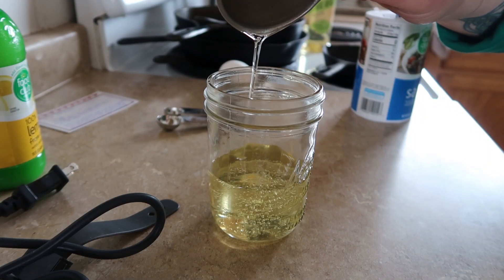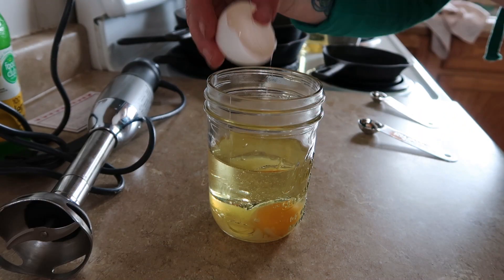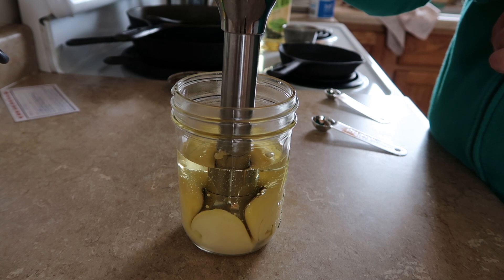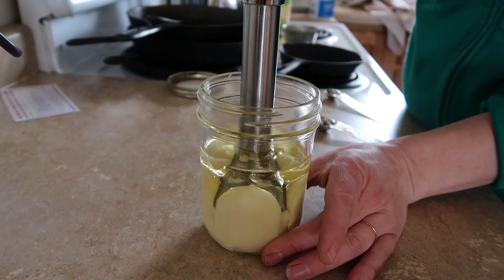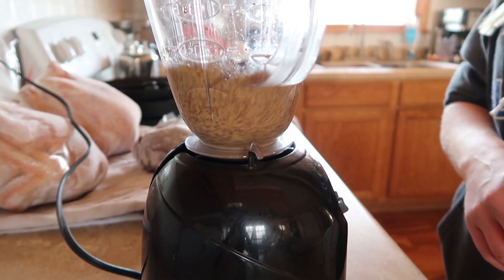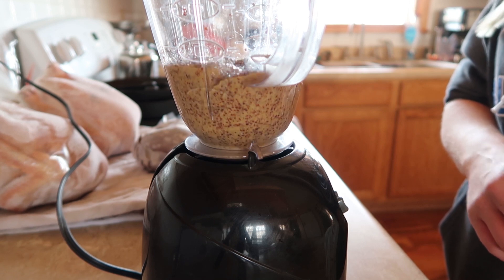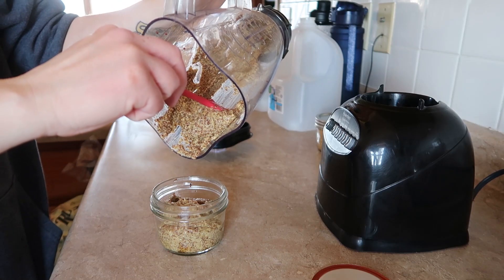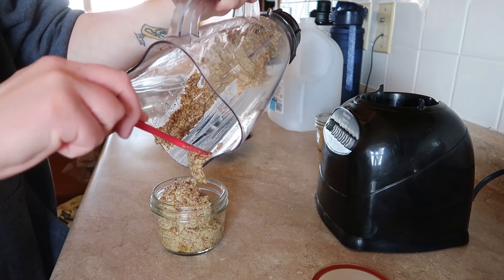My husband is a very patient man | Farmish Life in Five | 3-20-20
Weekly update from the farm for 3-20-20: we're talkin' mayo, how mustard will kill you, and how my husband helping me with a project (seed starting shelf) shows how very patient he is with my sass.

Drop me a line!
A Farmish Kind of Life